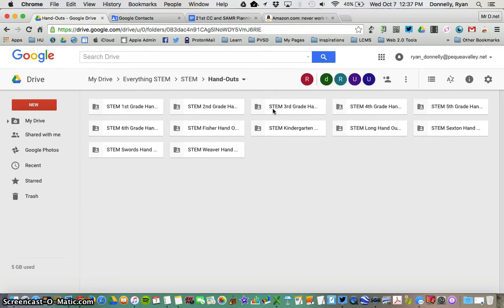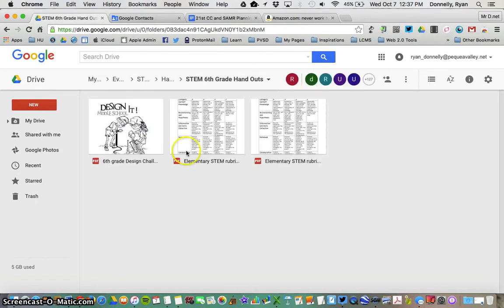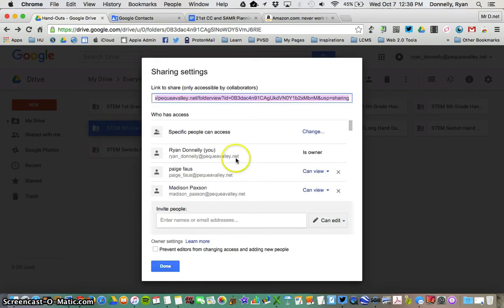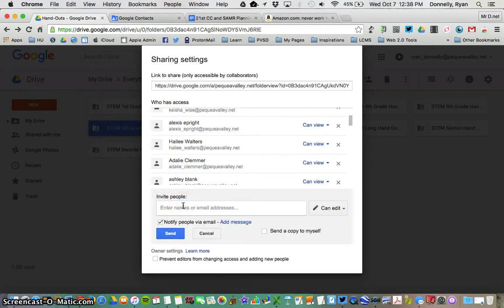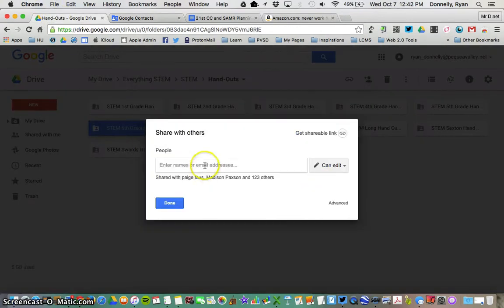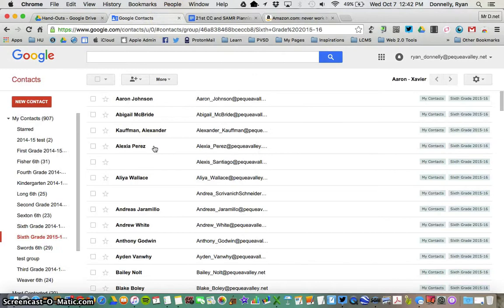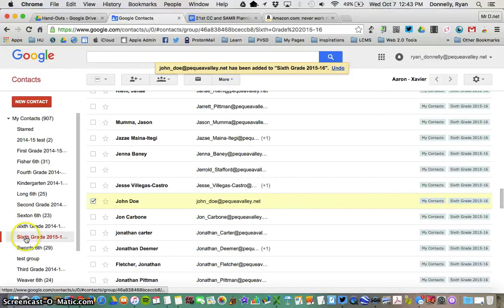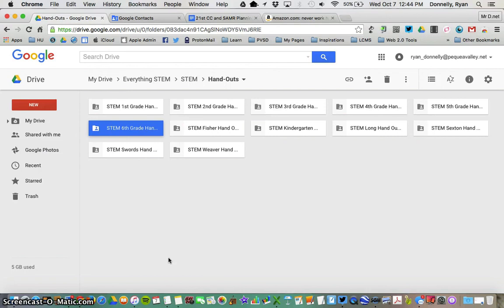Reusing Drive Hand In:Hand Out Folders